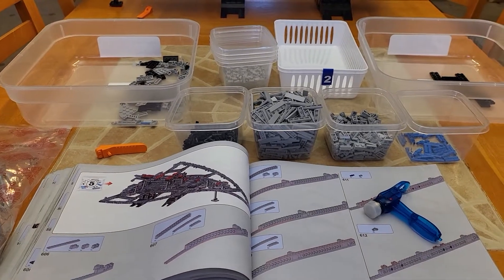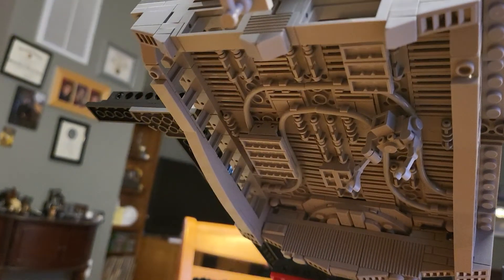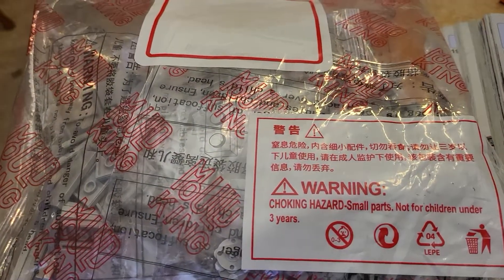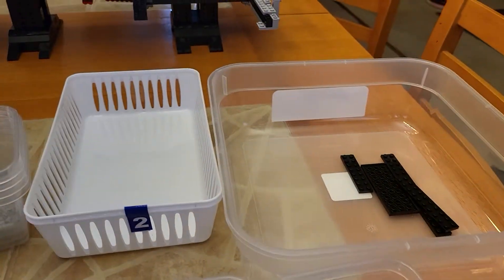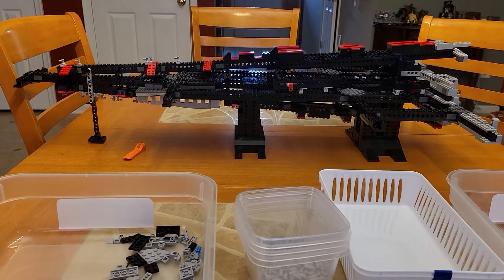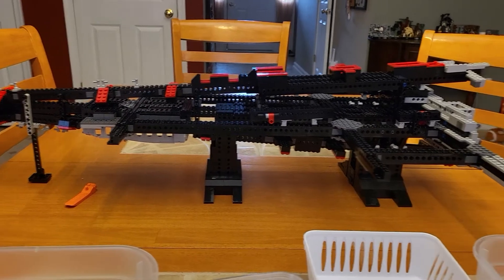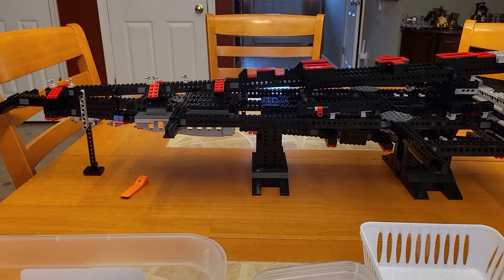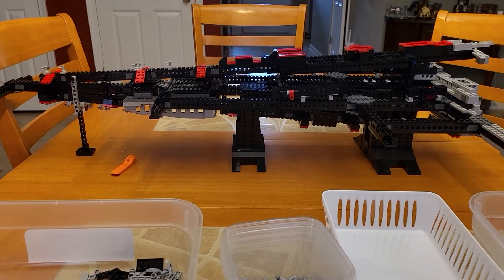Mould King 13135 Imperial Star Destroyer Monarch Build (Section 4 of 22) Takeaways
My initial thoughts and takeaways building the fourth of 22 sections of this massive 11885 part brick build.  I also have a longer final takeaway video (2 parts) uploaded with final thoughts on the build.